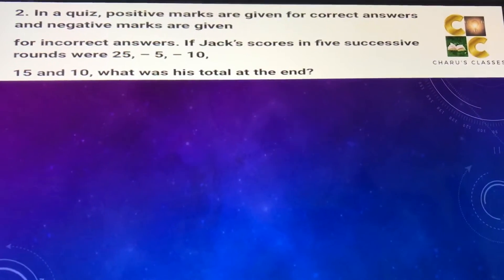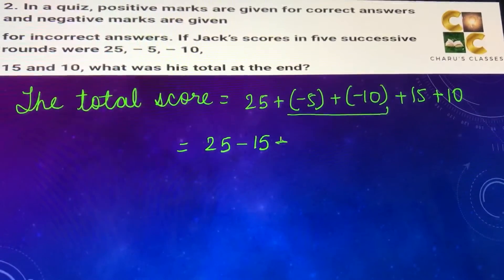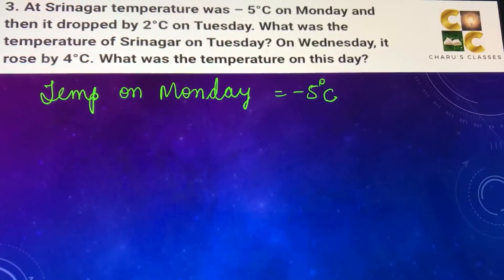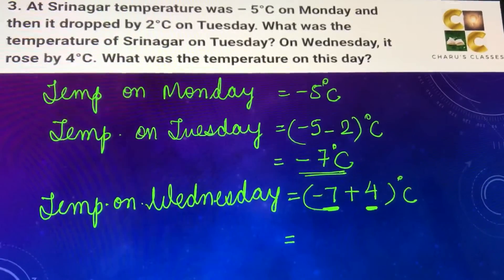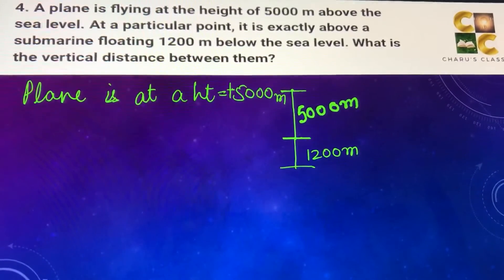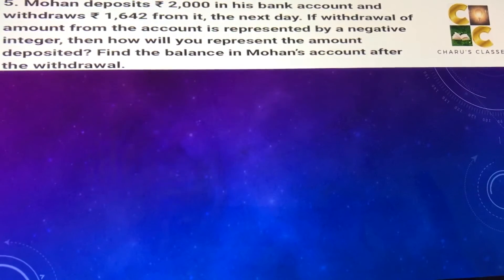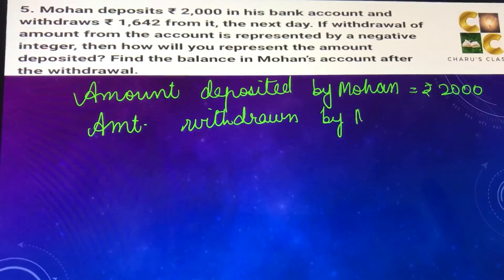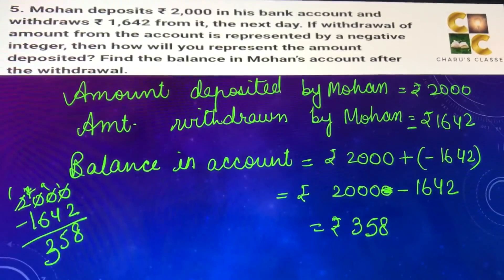Integers Exercise 1.1 Q2,Q3,Q4,Q5 Class 7. (Ncert Solutions)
Integers
Exercise 1.1
Q2,Q3,Q4,Q5
Class 7
NCERT Solutions